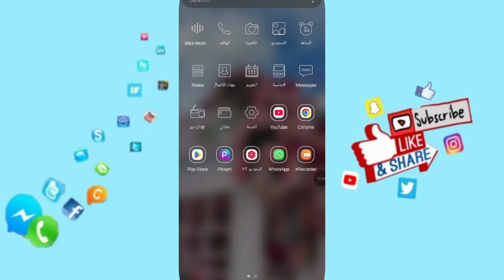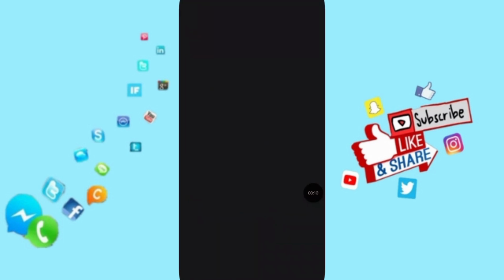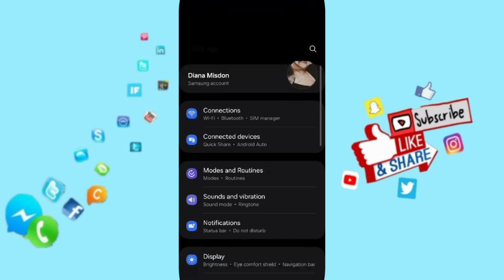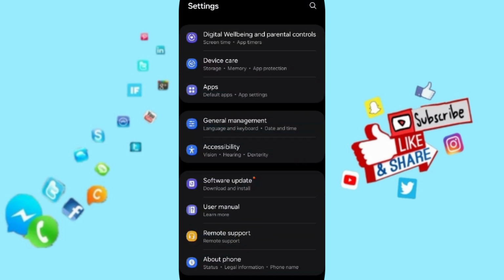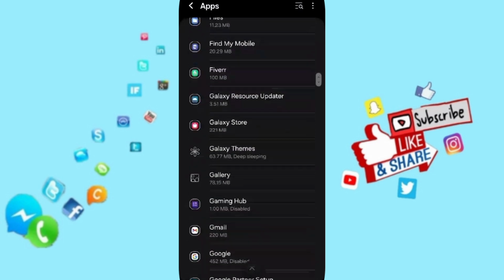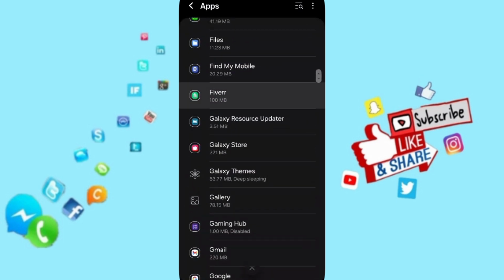How To Fix And Solve Connection Problem On Fiverr App | Easy Fix